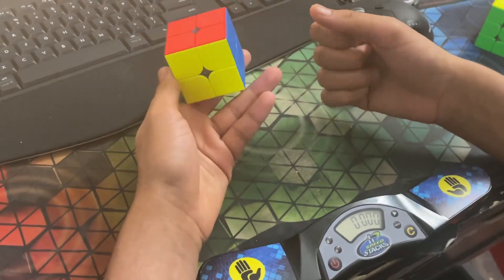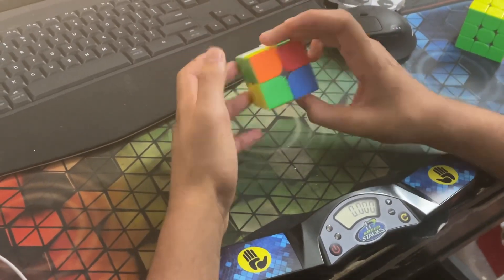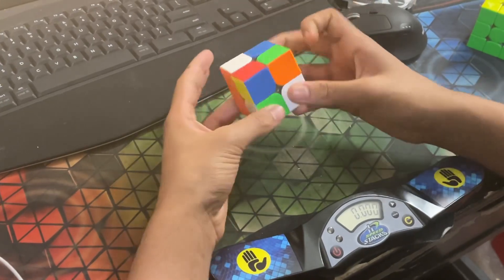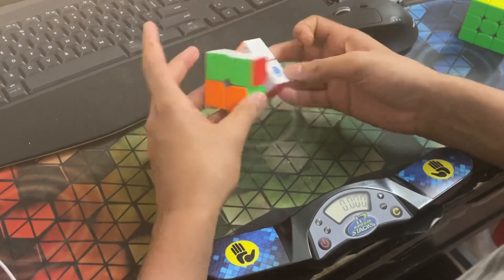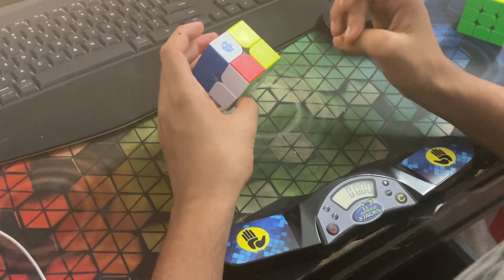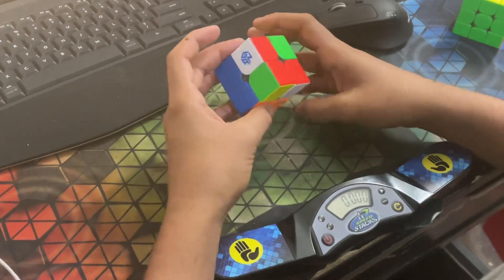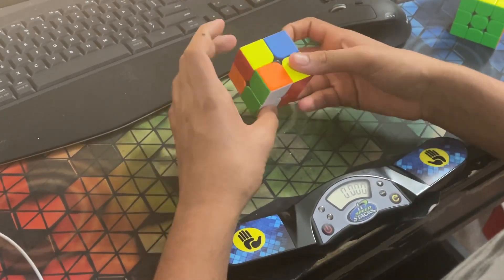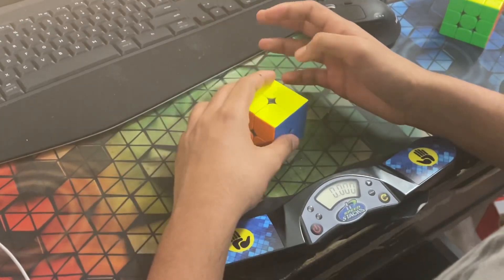1.17 Official 2x2 Average Reconstructions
Scrambles:
R' U' R U' R F' U2 R2 F R2 F'
R2 F' R U R' U2 R U2 R' U' F'
U R' U R2 U' R2 U R' F' U2 R
R' F' U2 F2 R U R U' R' U2 R'
R U2 R2 U2 R U' R' F R' F' U'

times: 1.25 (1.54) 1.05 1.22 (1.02)